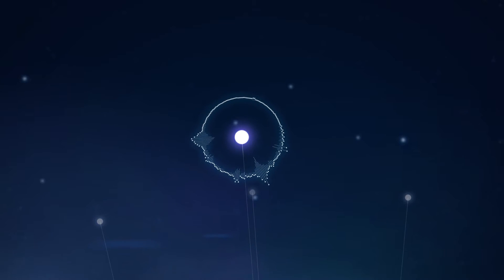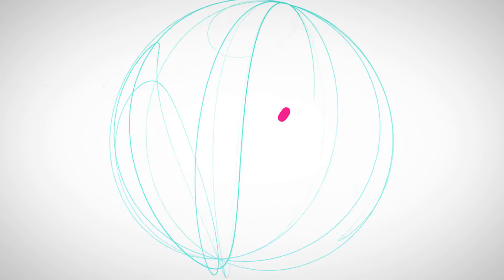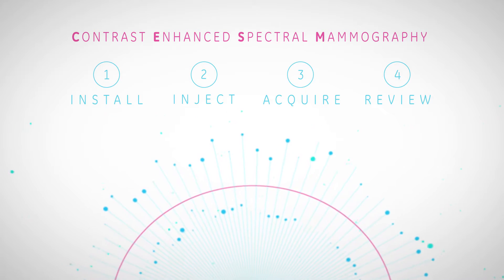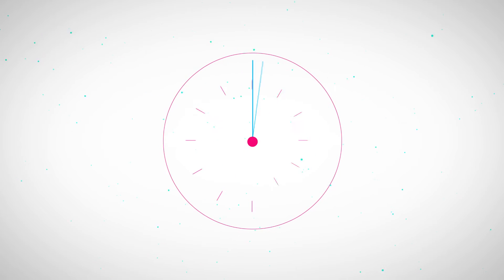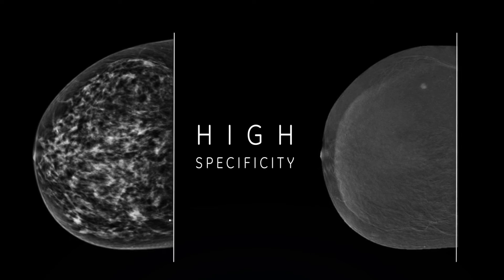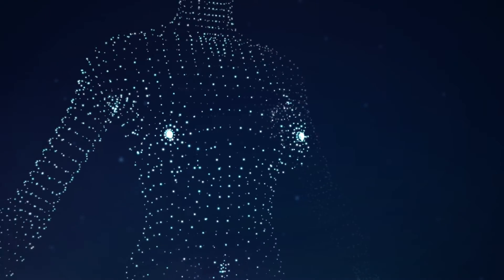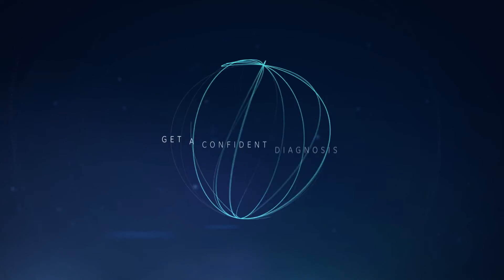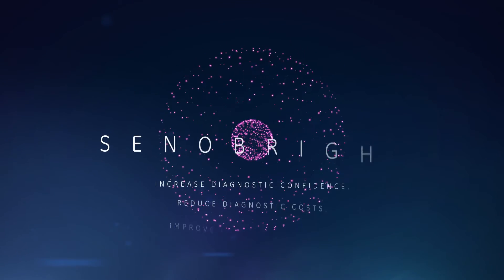GE Healthcare’s SenoBright Contrast-Enhanced Spectral Mammography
GE Healthcare’s SenoBright Contrast-Enhanced Spectral Mammography - To know more please